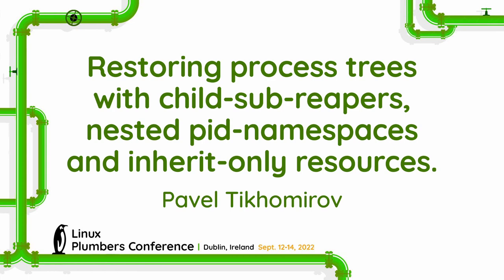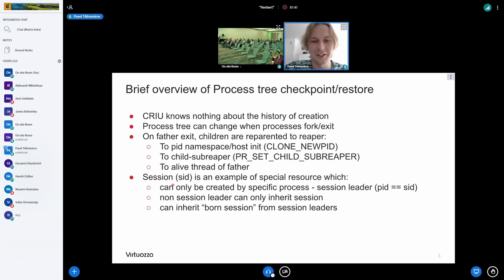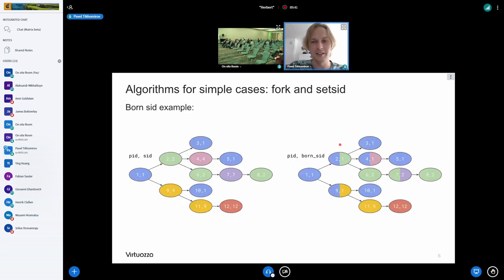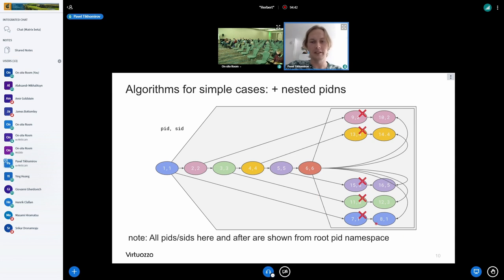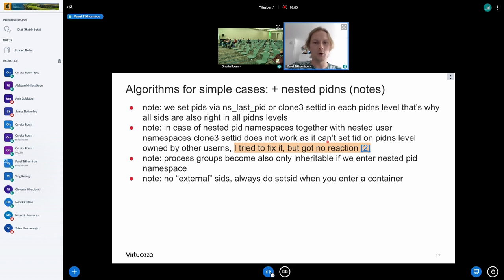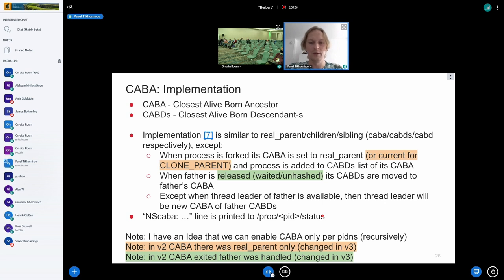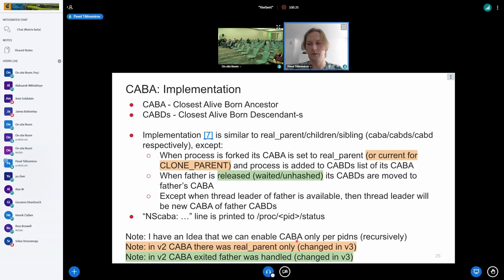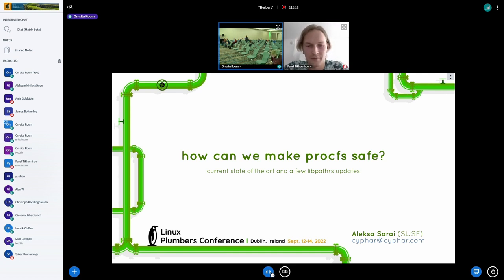Restoring process trees with child-sub-reapers, nested pid-namespaces and inheri... Pavel Tikhomirov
Restoring process trees with child-sub-reapers, nested pid-namespaces and inherit-only resources. - Pavel Tikhomirov